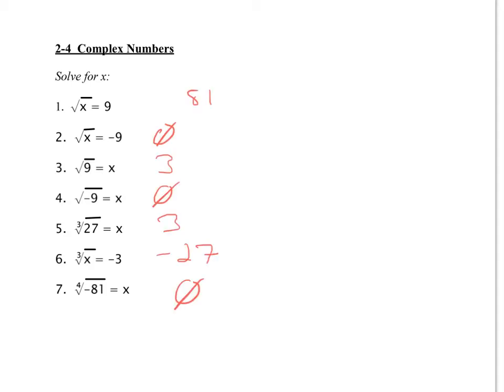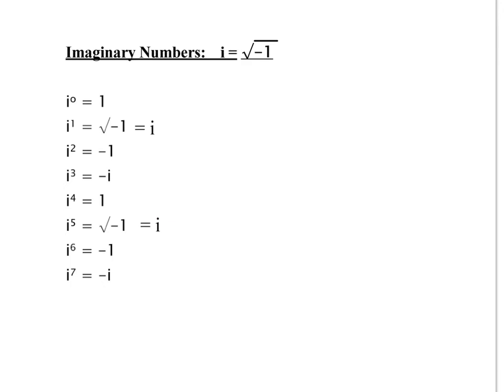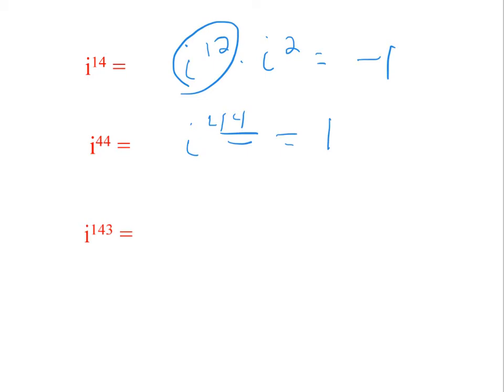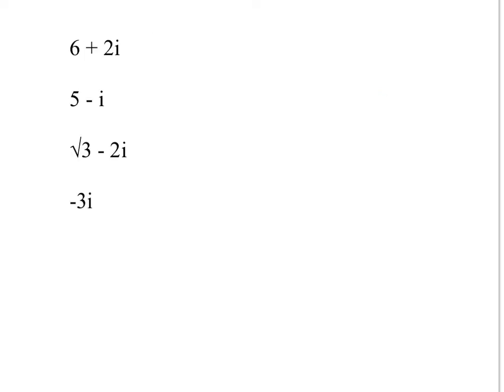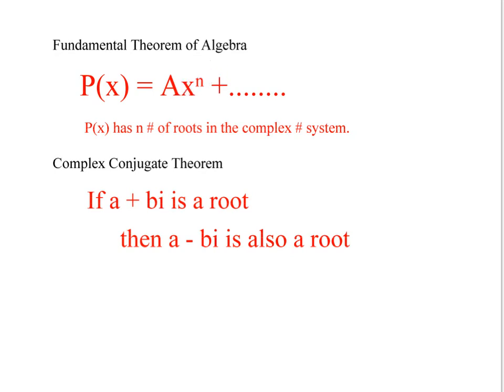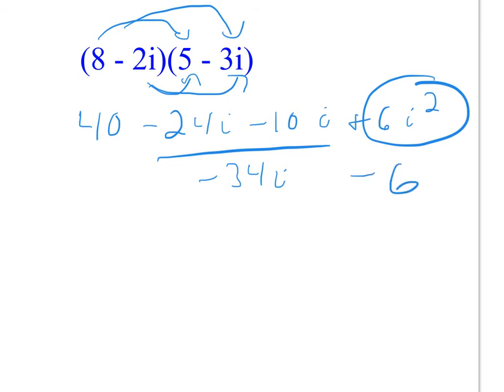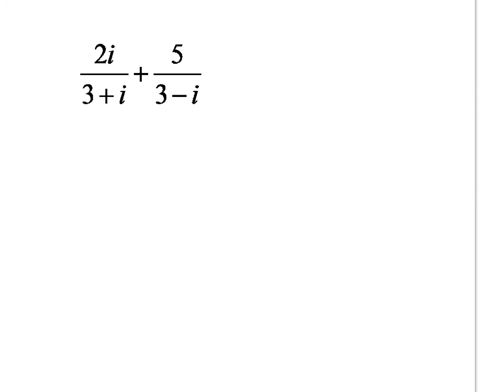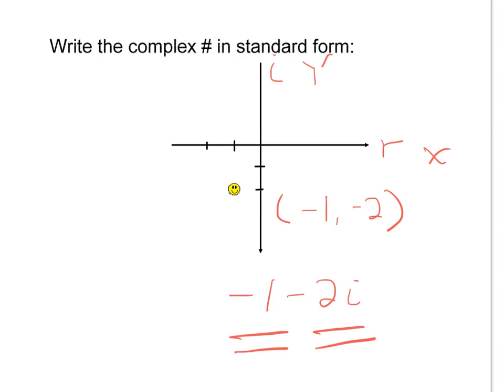PC Video 2-4